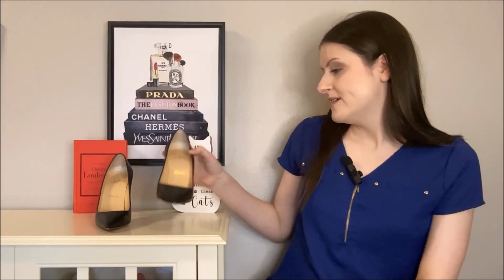Christian Louboutin Kate 100MM Review & Try On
Do you want to reach me?